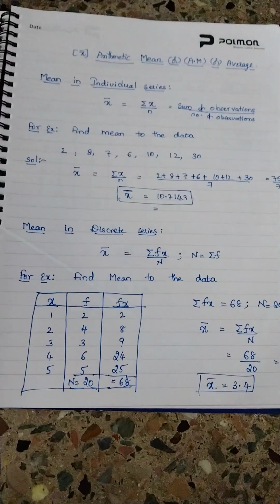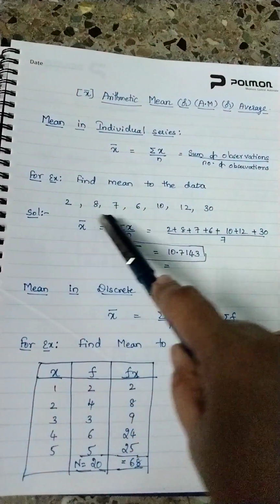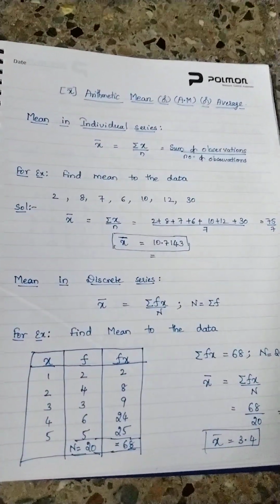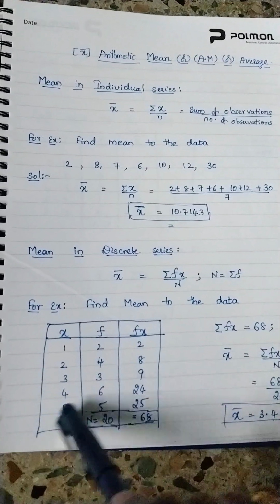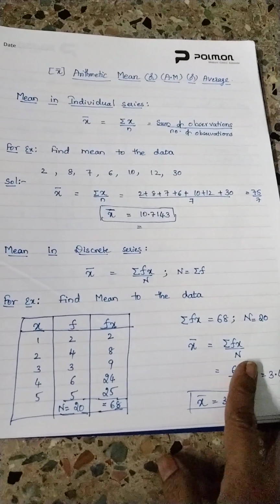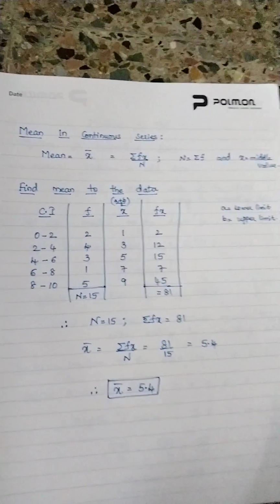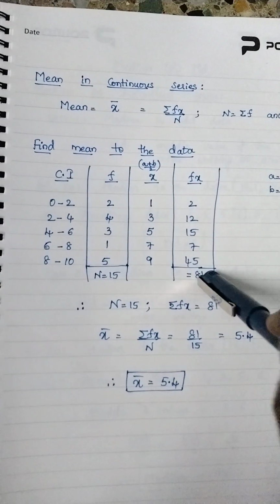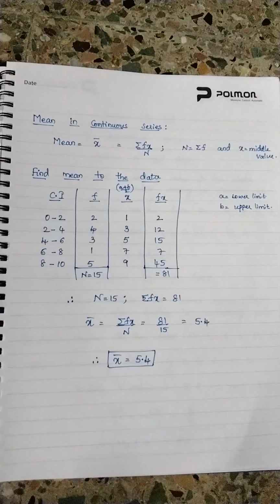Mean in individual series and discrete series and continuous series